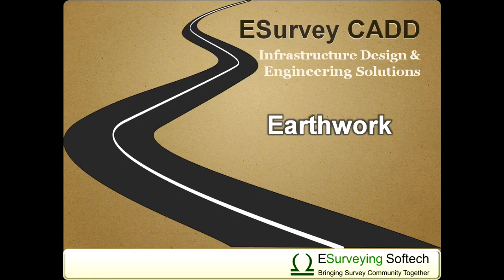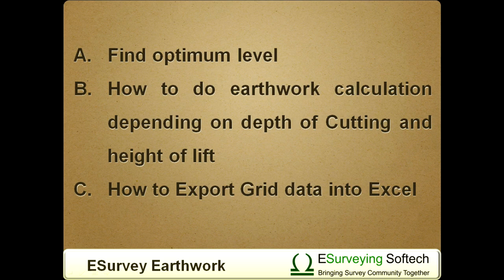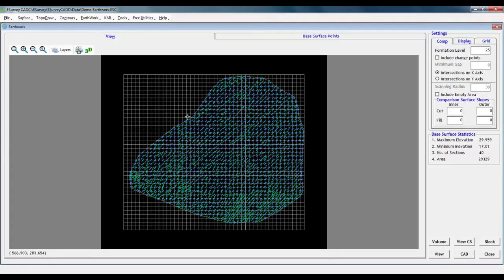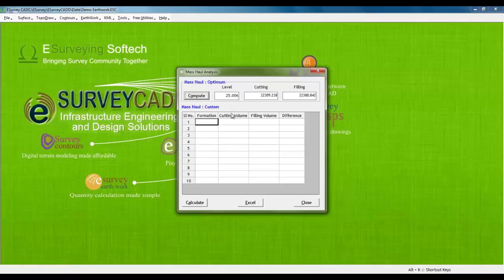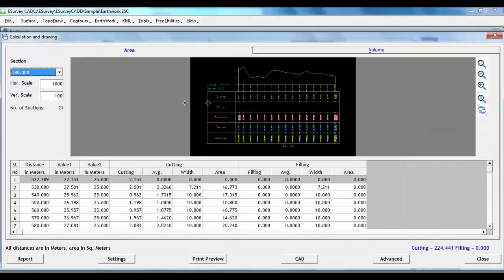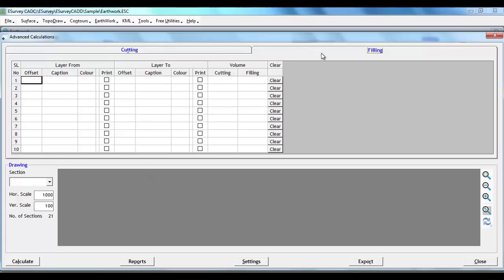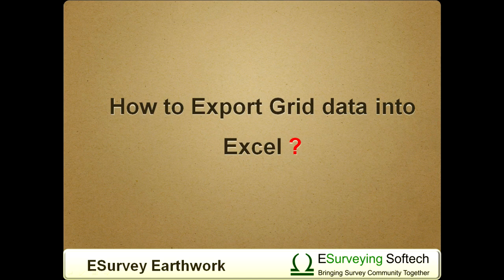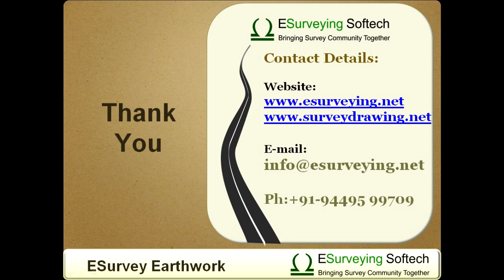Quantity Surveying Software by ESurveying Softech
Using ESurvey Earthwork Estimating Software (Quantity Survey Software) you can prepare Quantity Takeoff reports in various earthwork projects. ESurvey Earthwork prepares cut and fill area reports and volume reports by doing calculation using section method, average area method. It can also find the optimal formation level (mass haul) for a given set of data in any earthwork project.

Earthwork Calculation Software Introduction (Continued)

Hello everybody, this is 2nd video about “Introduction to Earthwork Module of ESurvey CADD. In the first video, we have seen how to create earthwork calculations using AutoCAD Drawing.
In this video, we will discuss 3 more features of Earthwork Module
a) Find optimum level
b) How to do earthwork calculation depending on the depth of Cutting and height of lift
c) How to Export Grid data into Excel

Find optimum level
In the earthwork module, there is an option, using which we can find optimum formation levels. In this demonstration project, we have base surface values between 17 and 29, if we need to find the formation Level at which cutting and filling will be equal, we can do that by selecting the “Mass Haul Analysis” option from “Earthwork” Menu. The software will compute volumes assuming various formation levels and find the best possible value where cutting volume and filling volume will be almost equal.

Earthwork Depending on the depth of cutting and Height of filling
In some of the earthwork projects payment to contractors will be done depending on the depth of cutting or height of lift. In such cases, volume reports being generated depending on the depth of cut or height of lift. In such cases, we have to select the ‘Advanced’ button and in this window, we can create volume calculation ranges. Say if you want to generate a separate report for earthwork calculation for the top layer between earth up to 1 M depth of cut we have to make those entries in cutting grid. Similarly, we can enter height ranges in the filling tab. After defining all the ranges if we click on the calculate button, then drawings will be generated with respective cross-section lines and related reports can also be generated.

How to Export Grid data into Excel
Once we do earthwork calculation grid values may be required to be exported to excel. Select earthwork - export and select grid elevation tabular format and click on the export button. The software will generate an excel sheet which represents the grid levels.